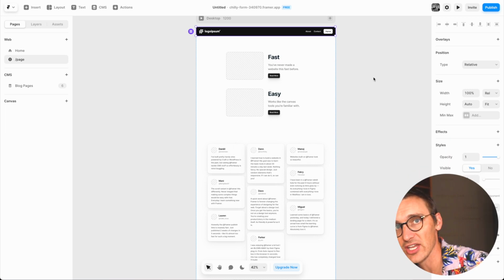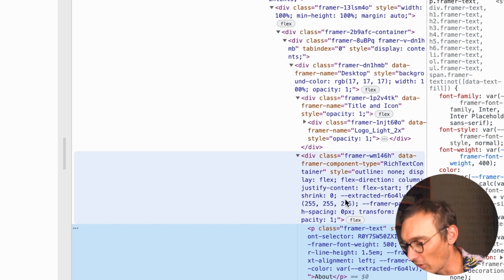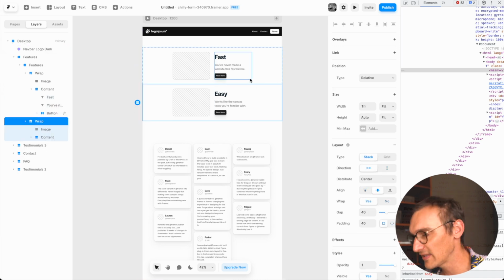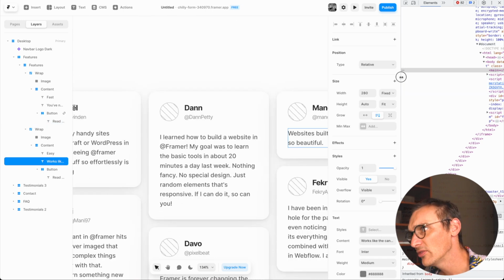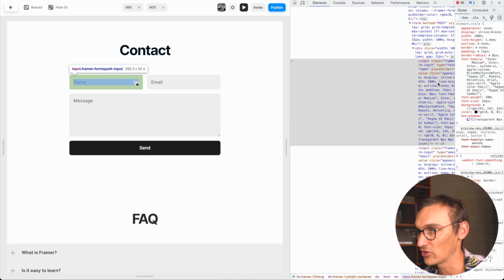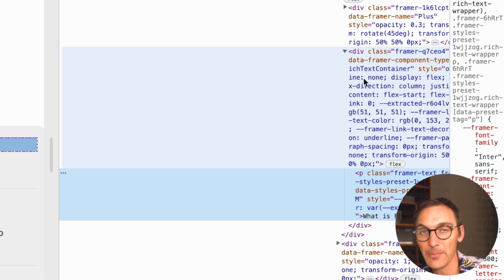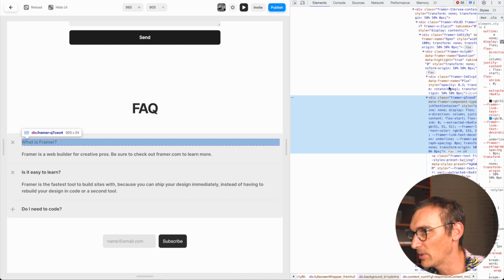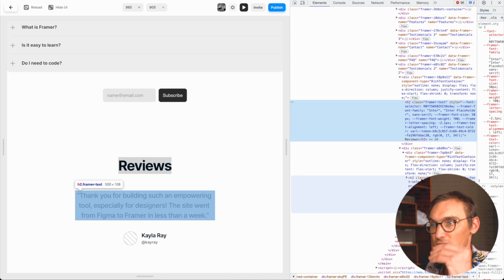FRAMER Components (are they any good?)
Special Promo 3 Months Free on Annual Plan: partner25proyearly

I decided to run through some of the pre-built components Framer give you in their website builder and discuss the effects they have on SEO, Accessibility and ponder the idea that we might be relying too heavily on these tools.

Fear not, I do think there is a solution and it comes down to us as Webflow or Framer designers to understanding what they are doing and the implications of building a great no code website.

3 MONTHS FREE: PROYEARLYPARTNER

⏰ Timestamps
00:00 - Intro
00:47 - Primer in Framer
01:25 - Navigation Component (Nav)
02:17 - Features Component (Buttons vs Links)
03:18 - Form Component (Labels and Form Action)
04:26 - FAQ Component (Tabindex)
05:48 - Review Component (Headings)
06:09 - The Affect of These
06:22 - A Conversation with Chris Coyier
07:16 - A Final Word